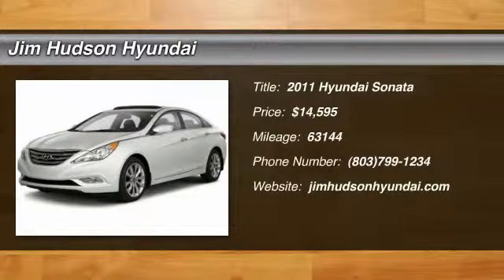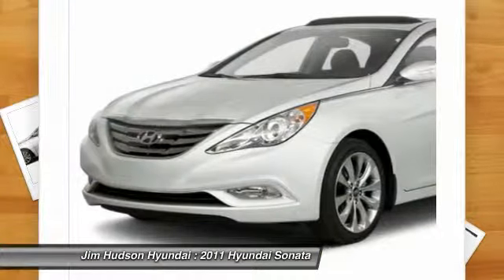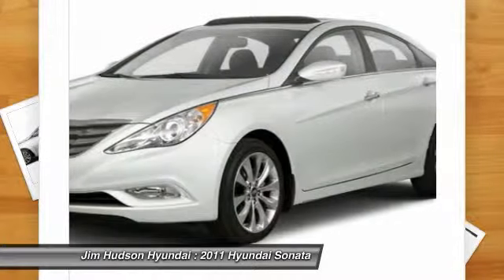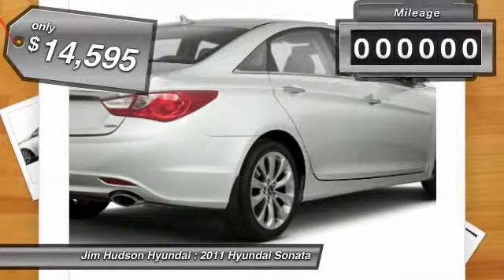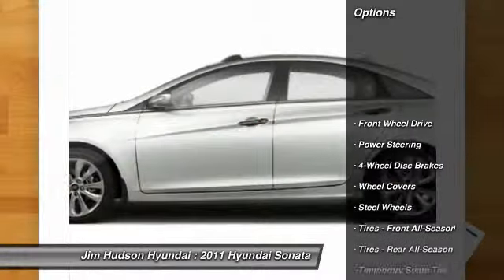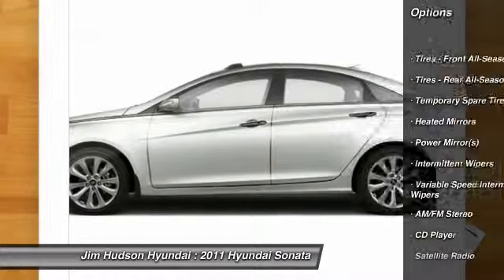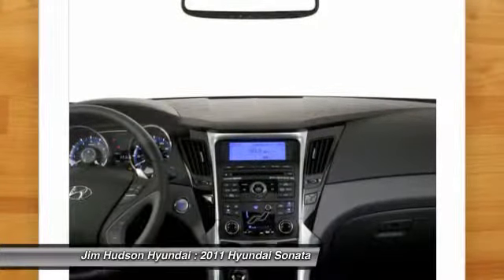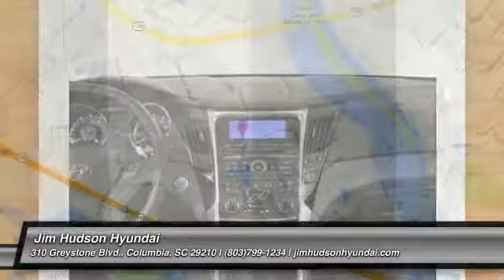2011 Hyundai Sonata Columbia SC 27365-1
Accent
2014 Hyundai Accent

Azera
2014 Hyundai

Elantra
2015 Hyundai Elantra
2014 Hyundai Elantra

2014 Hyundai Elantra Coupe
2014 Hyundai Elantra GT

Equus
2014 Hyundai Equus

2015 Hyundai Genesis
2014 Hyundai Genesis Coupe

2014 Hyundai Santa Fe
2014 Hyundai Santa Fe Sport

Sonata
2015 Hyundai Sonata
2014 Hyundai Sonata

Sonata Hybrid
2014 Hyundai Sonata Hybrid

Tucson
2014 Hyundai Tucson

Veloster
2014 Hyundai Veloster
2011 Hyundai Sonata GLS - $14595

310 Greystone Blvd.

BUY WITH CONFIDENCE! CARFAX 1-Owner Sonata and CARFAX Buyback Guarantee qualified! LOADED WITH VALUE! Comes equipped with: Air Conditioning. This Sonata also includes Cruise Control, Power Steering, Security System, Power Locks, Power Windows, Side Airbags, Passenger Airbag, Traction Control.